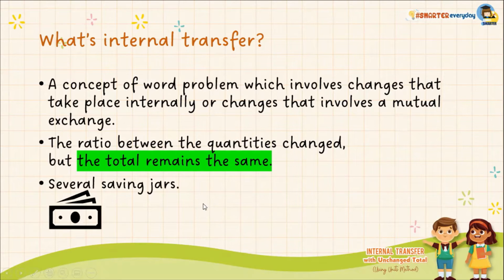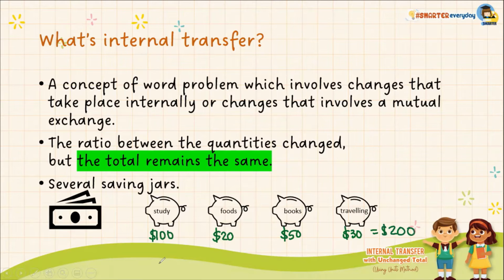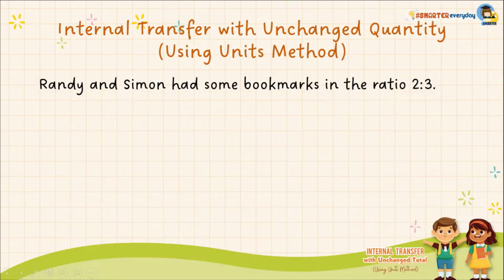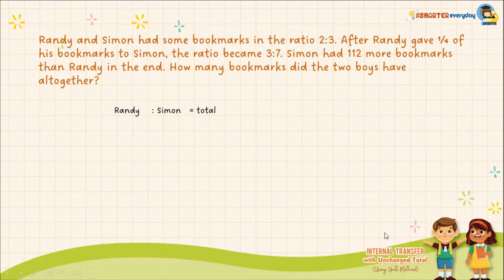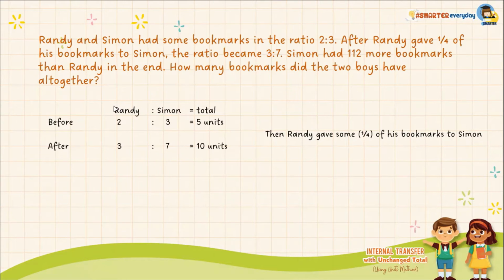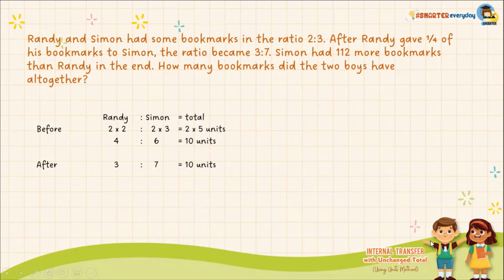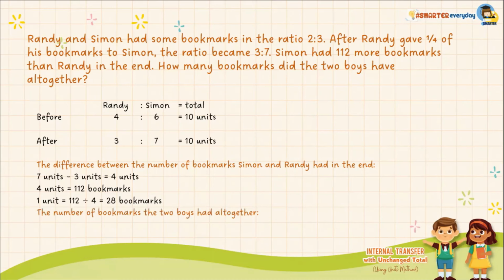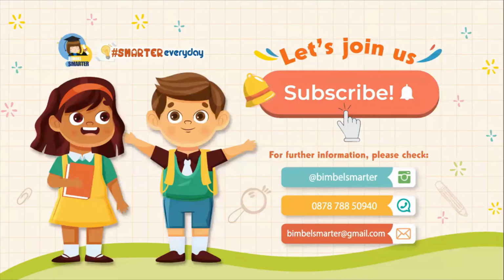Internal Transfer - Using Units Method?! Check it out! - Math Lesson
Let's learn about internal transfer. Using units method is an alternative for you who struggle with bar model.

Question:
Randy and Simon had some bookmarks in the ratio 2:3. After Randy gave ¼ of his bookmarks to Simon, the ratio became 3:7. Simon had 112 more bookmarks than Randy in the end. How many bookmarks did the two boys have altogether?

Let's get smartereveryday!